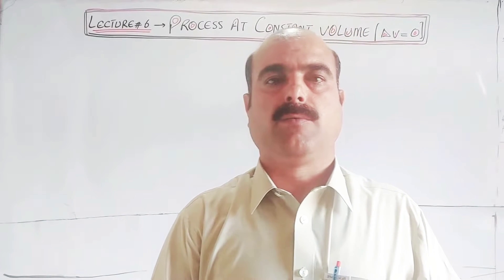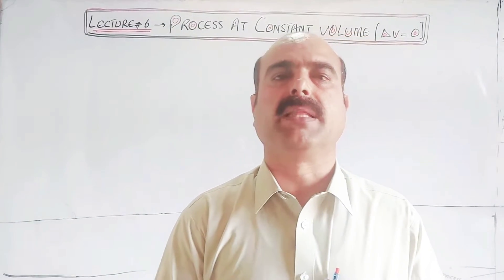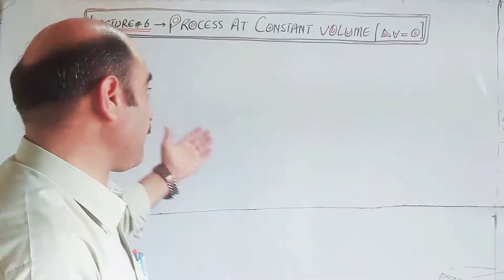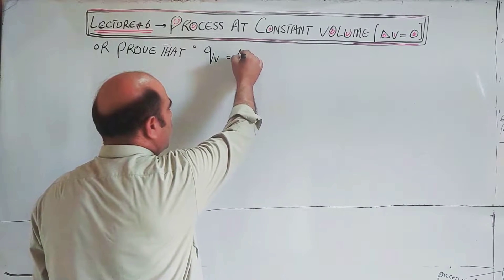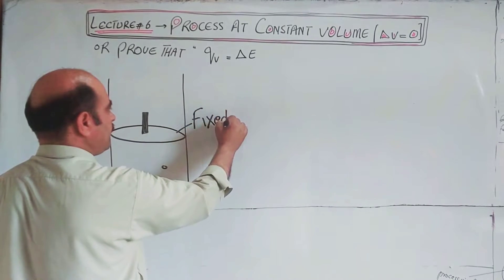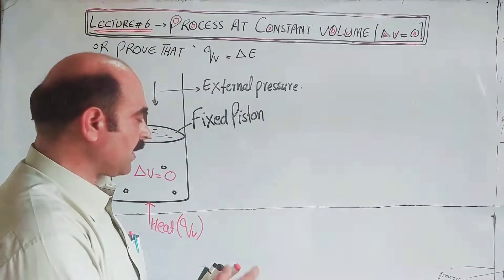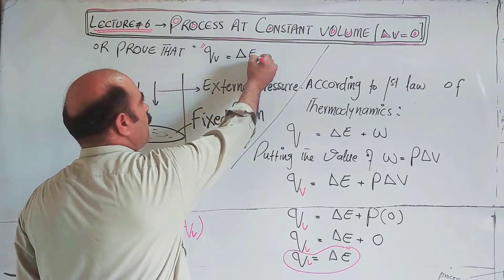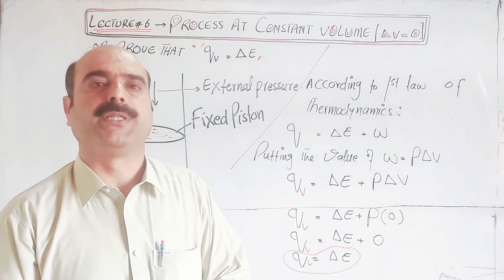Process at Constant Volume // Prove that qv =♤E // Thermochemistry //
1) process at constant volume
2) Prove that   qv = ♤E
3) Heat supplied to a system at
      constant external pressure
      will only change the enthalpy